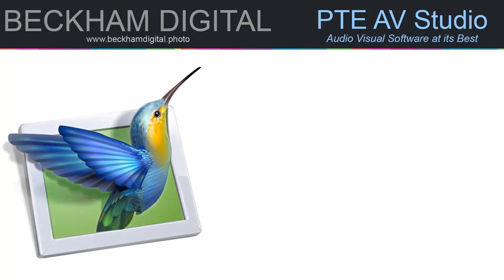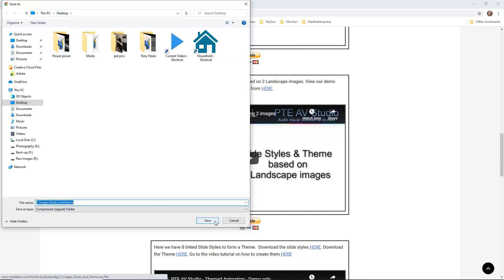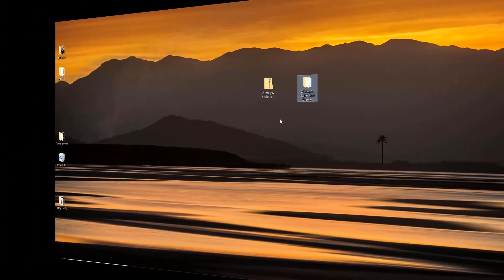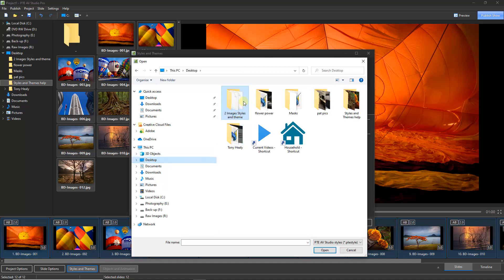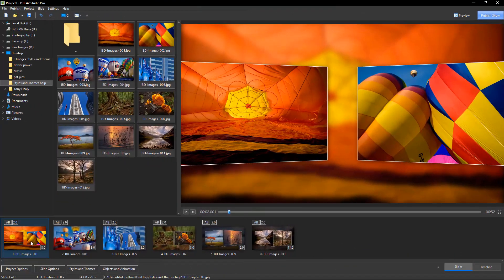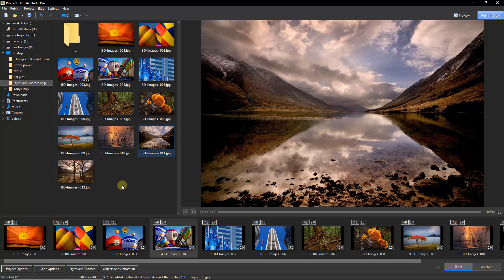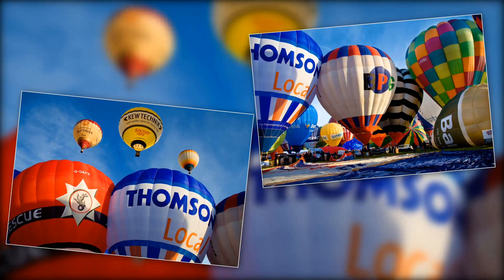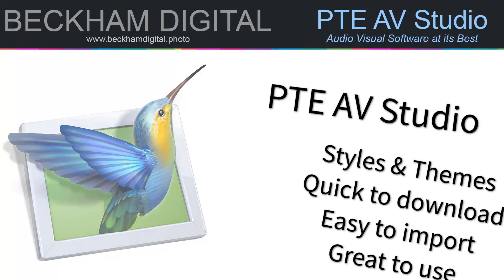PTE AV Studio Slide Styles and Themes help